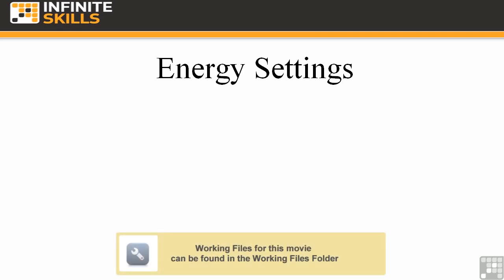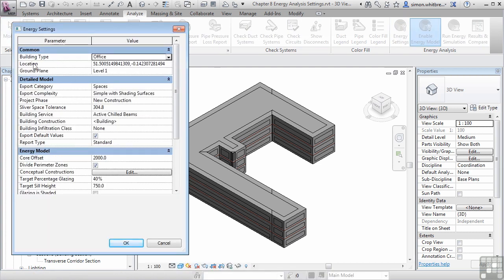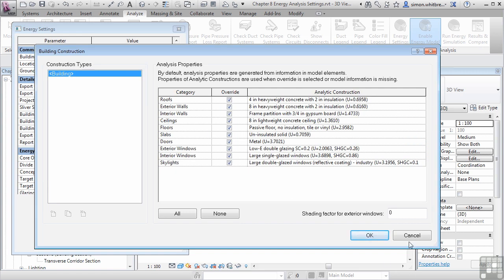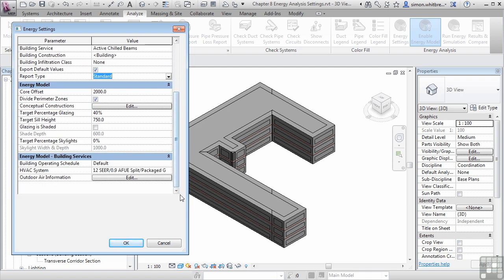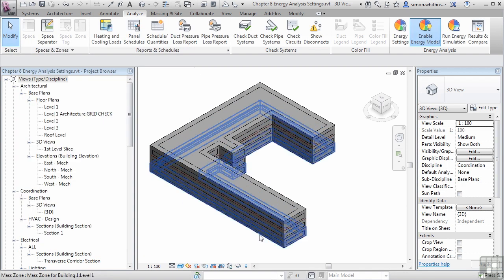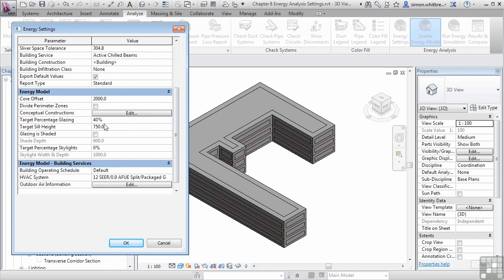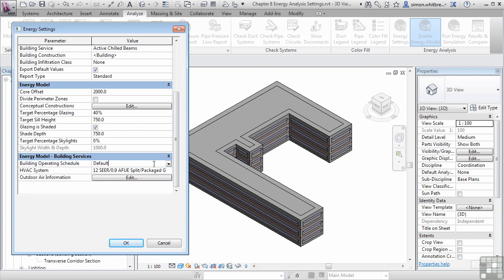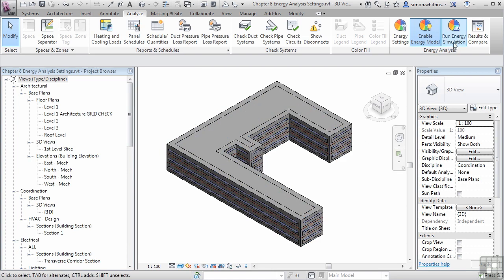Revit MEP 802